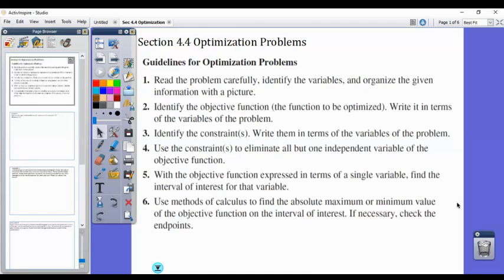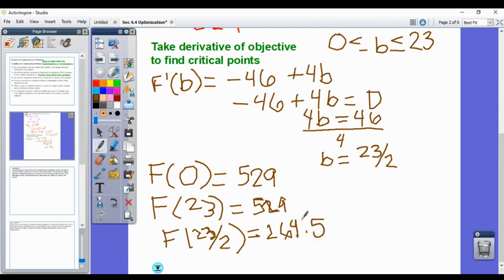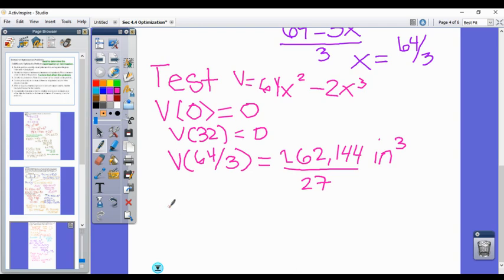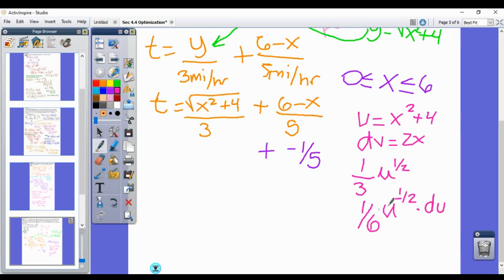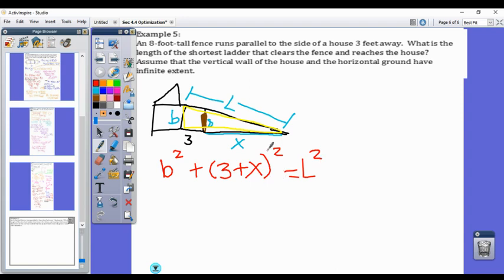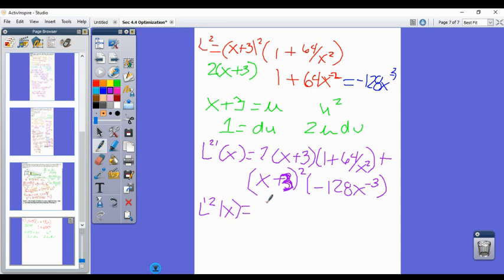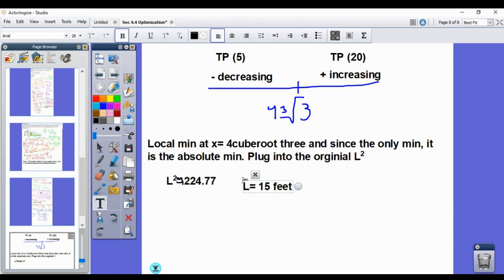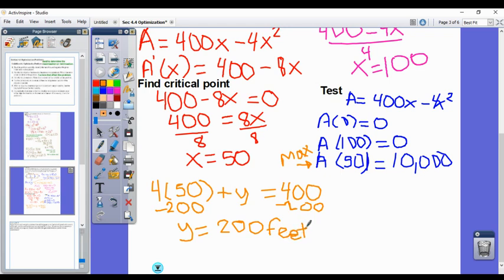4 4 Optimization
Learn how to maximize and/or minimize objective functions